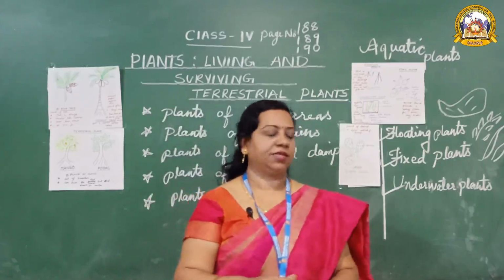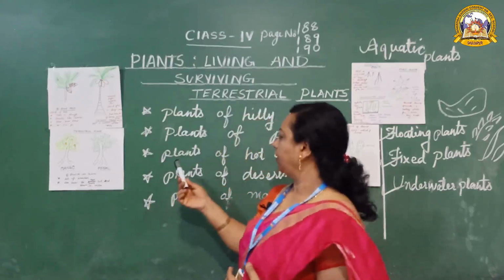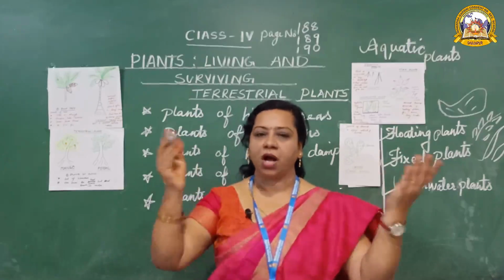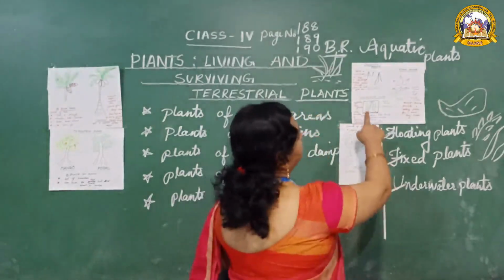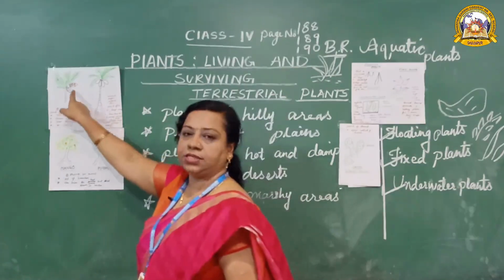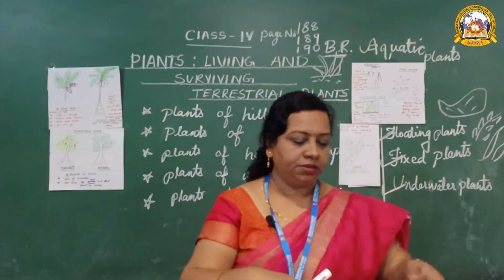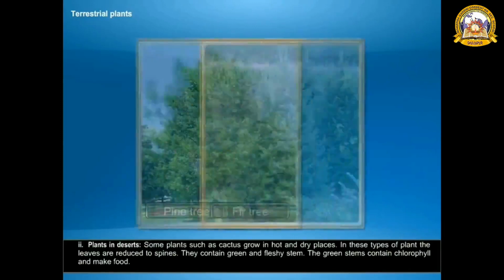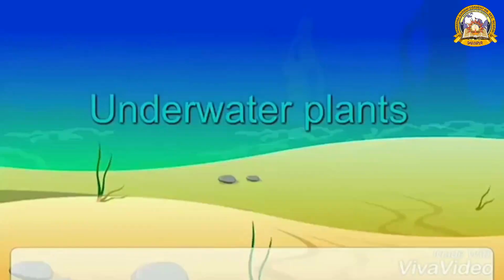MGCS E-CLASS ROOM# Class IV# Science# Lesson -2#01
Educational Vedios for E-Class room# Mahatma Gandhi Convent School, Shajapur.